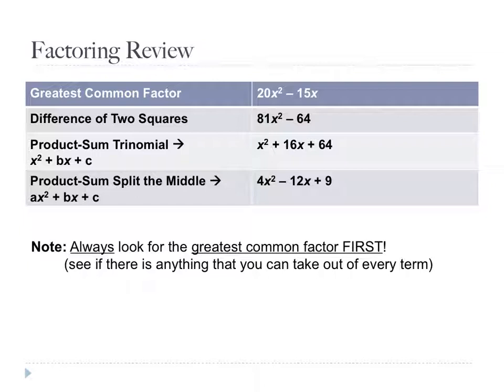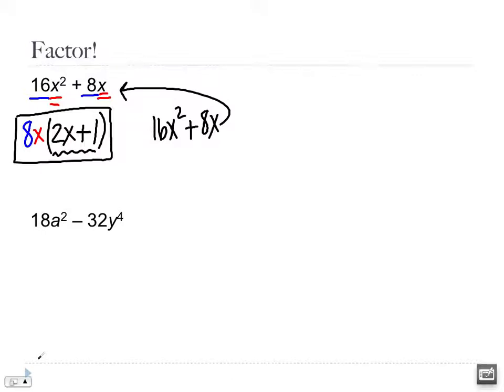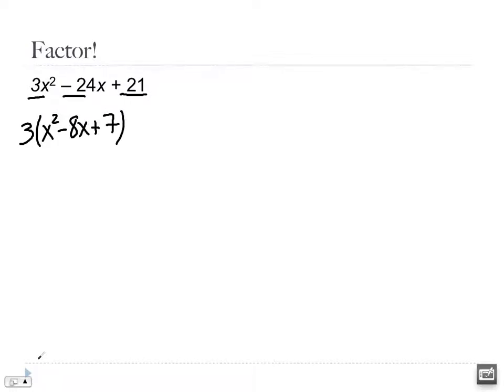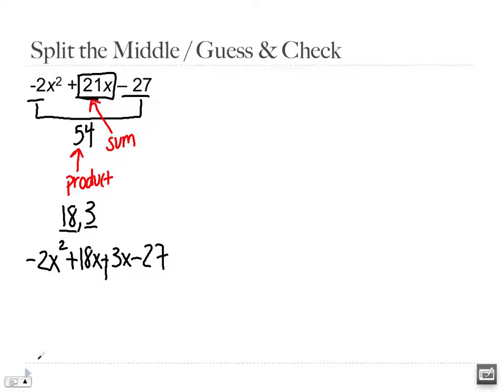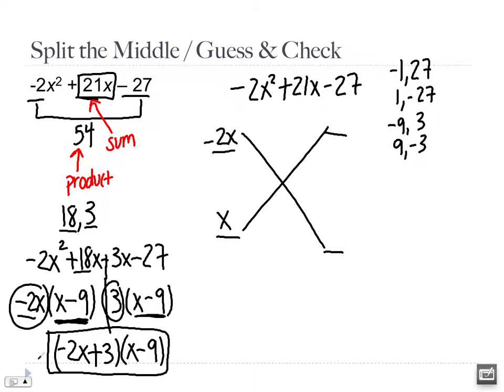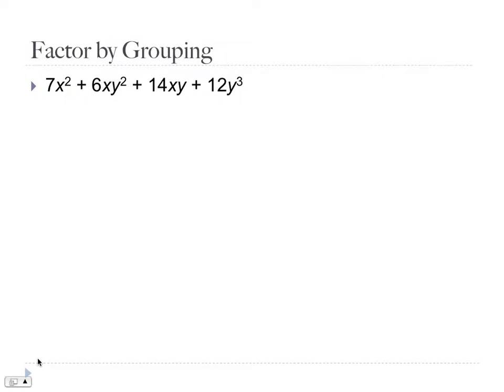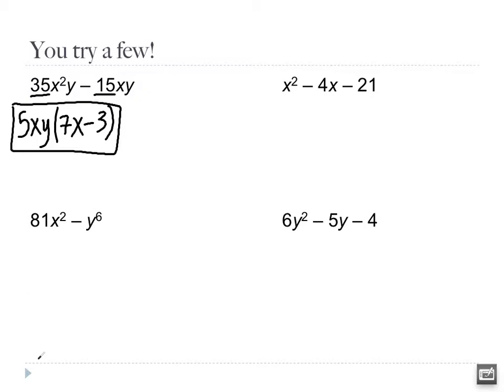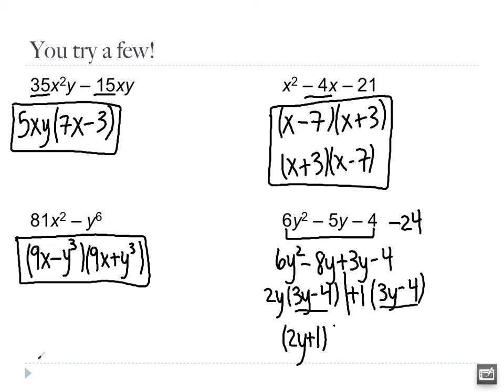5.3 Factoring Review